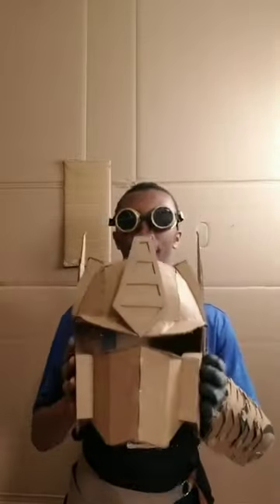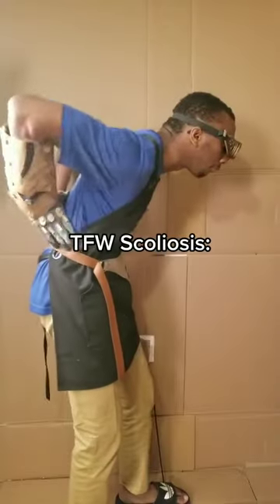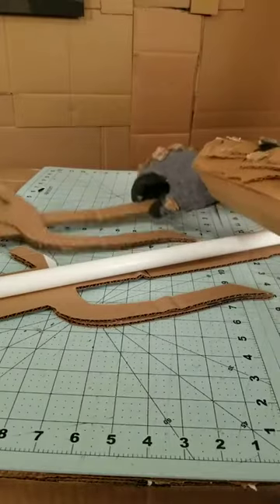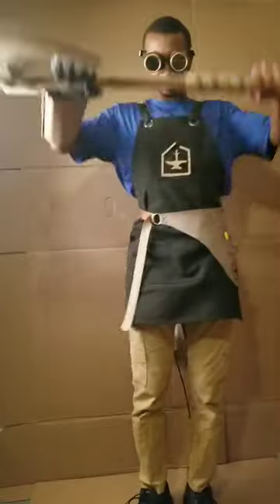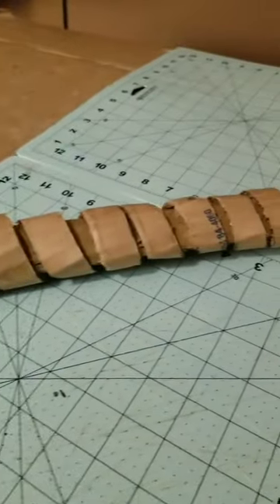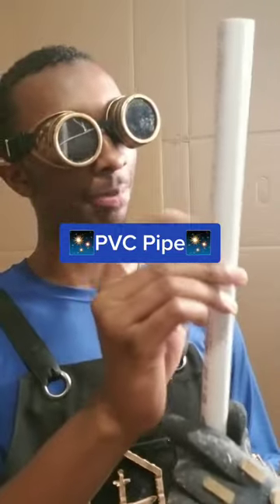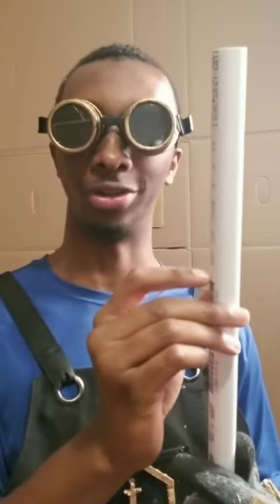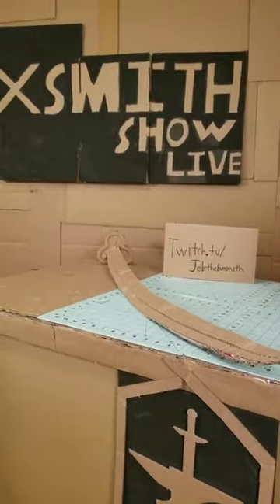Cardboard Weapon Rigidity